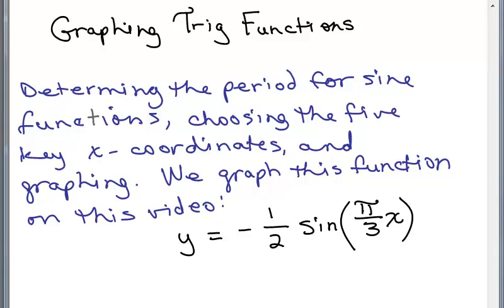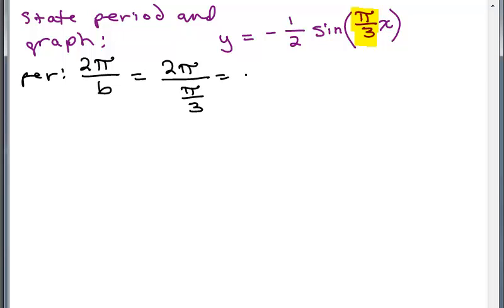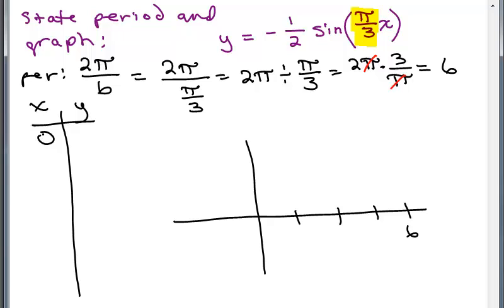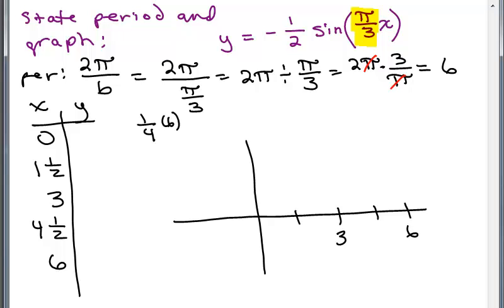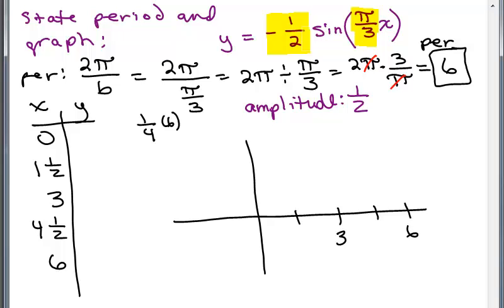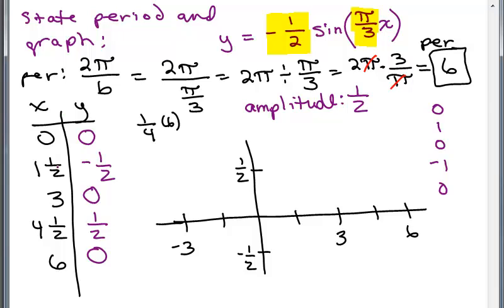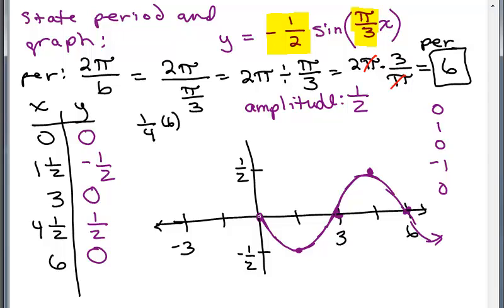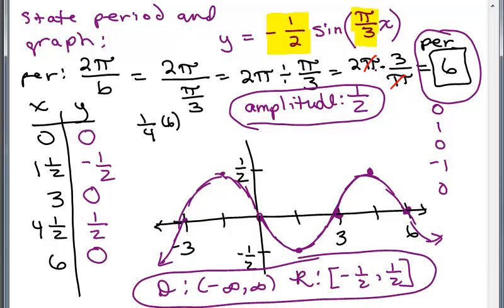Graph Sine Function 16